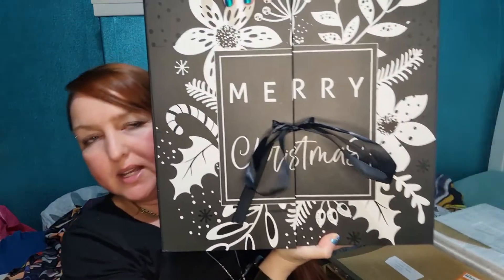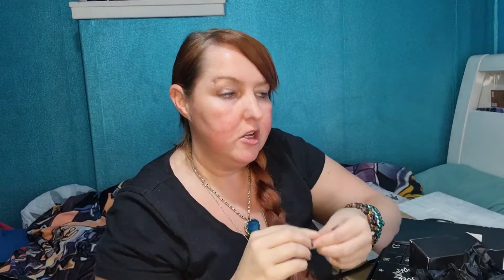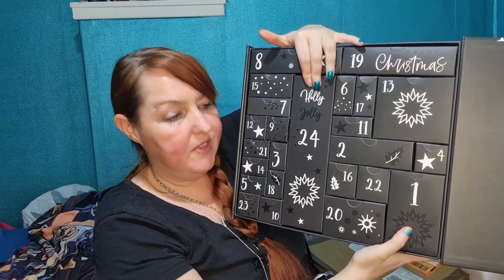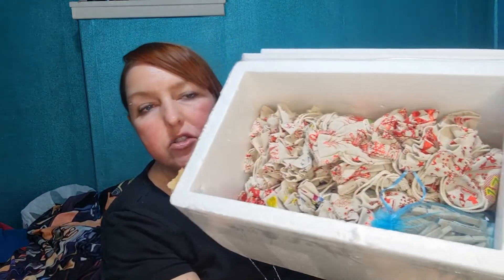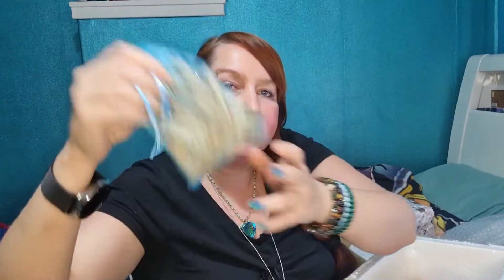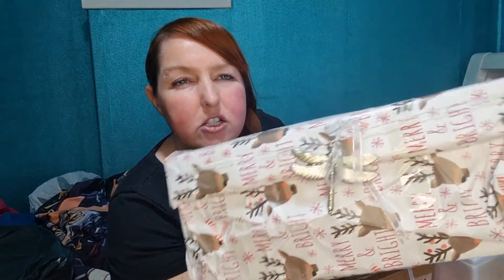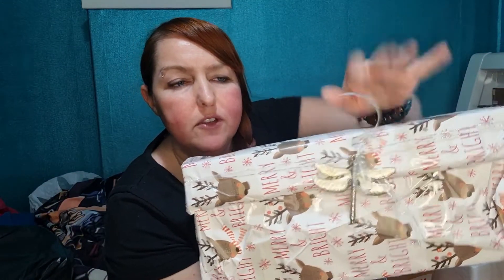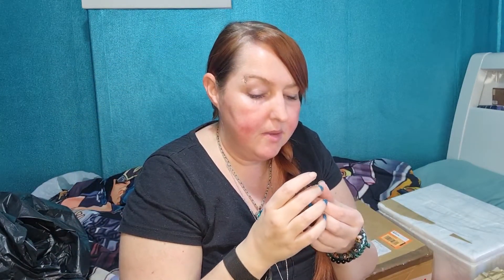Crystal Advent Event Day 1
2. Hit thumbs up or down
3. Comment your favourite crystal of the day for a chance to win in January.

1. Guess how much I paid for all 7 boxes for a chance to win a crystal mystery box.
2. Head over to tiktok to vote for your favourite crystal of the day.

Crystal shops
Canny crystals

RHIANN KIRBY

Earth Sister Magic

I sell my own crystal mystery boxes
£30
£50
£100
More

Crystal mystery scoops
£22.22
£33.33

Enquirie in  comments

Ebay Store

For anyone who can't understand my accent. I'm speaking English. I have Scottish accent. If you don't like it, that's your issue 🤭